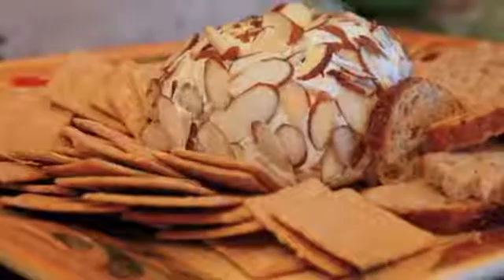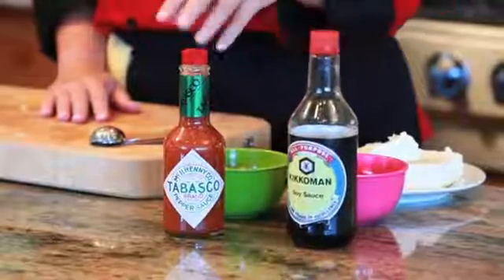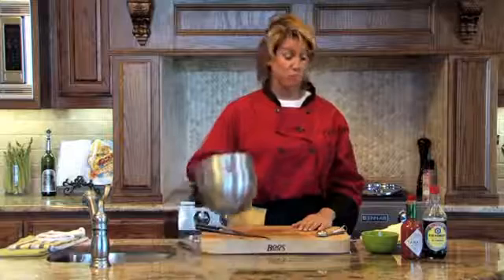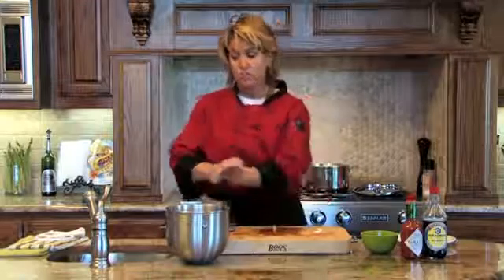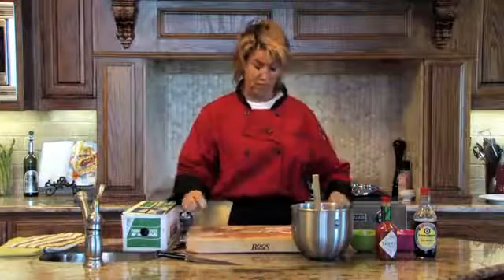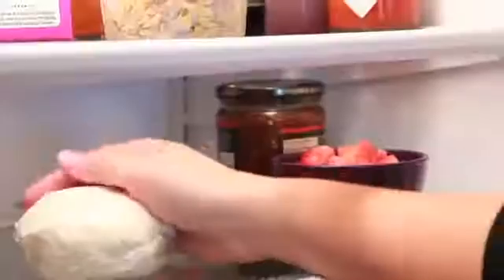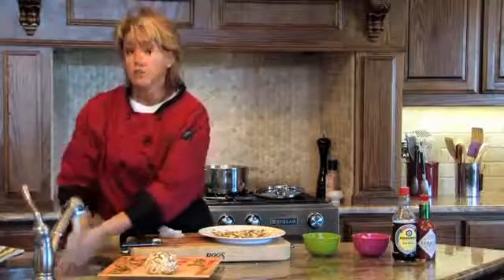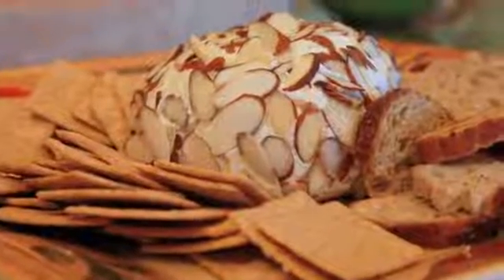Pineapple Cheeseball Recipe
Pineapple Cheeseball Recipe. Part of the series: Cooking Tips. You haven't lived until you've tried a delicious pineapple cheeseball made from the right recipe. Get a brilliant pineapple cheeseball recipe with help from a passionate culinarian in this free video clip.